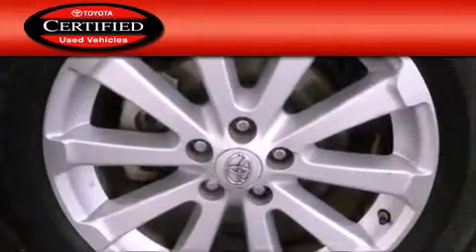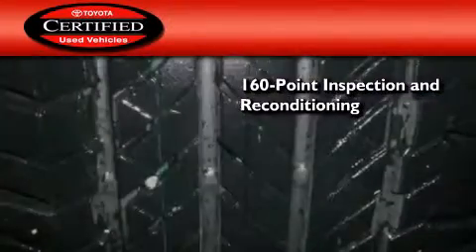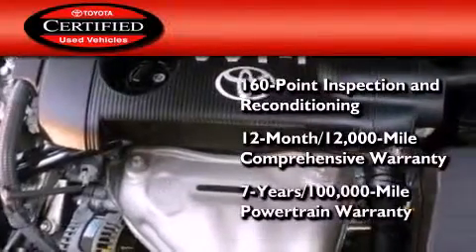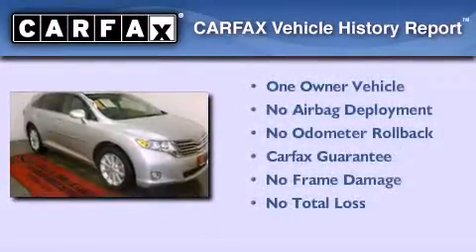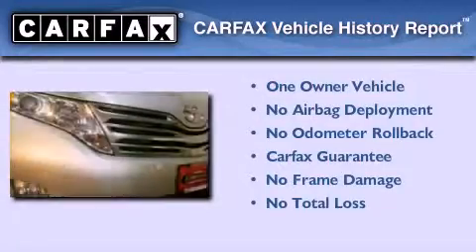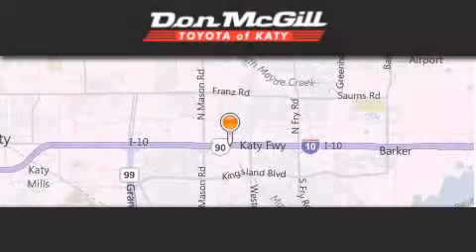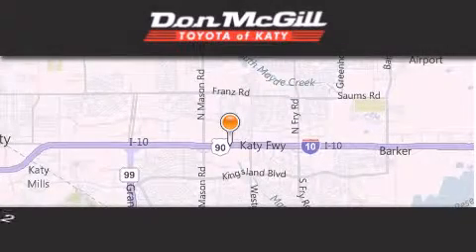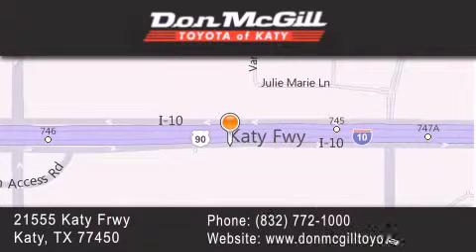2009 Toyota Venza Katy TX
Year : 2009
 Make : Toyota
 Model : Venza

 Exterior : SLV
 Miles : 21,945

 Stock : K50363

 2009 Katy TX